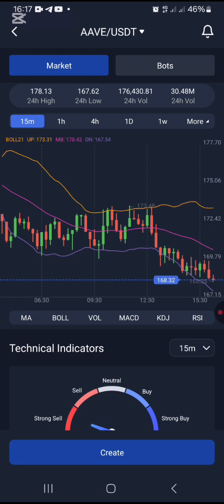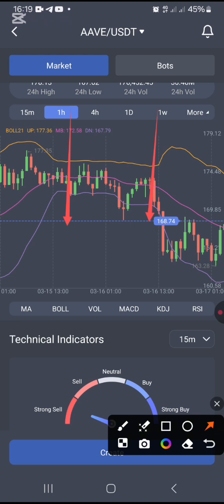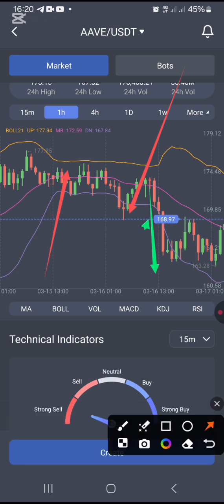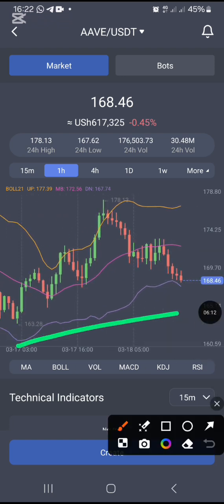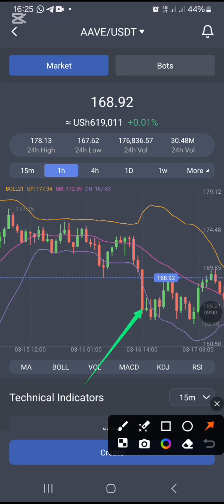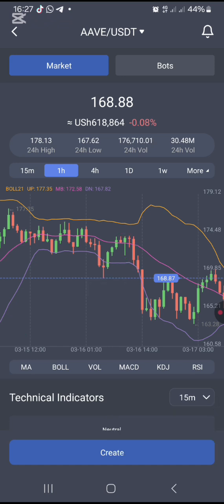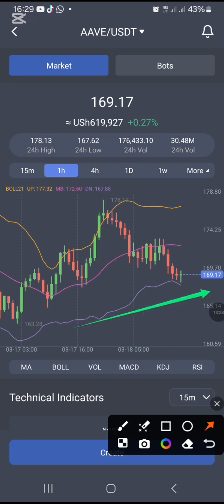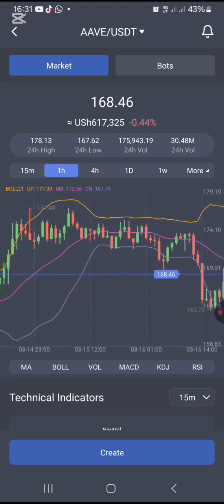How to effectively use bollinger bands to enter trades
in this video you will learn how to use bollinger bands to enter into a trade . how to look for free bars for signal confirmation and how to use bollinger bands to identify oversold , overbought,  support and resistance areas.